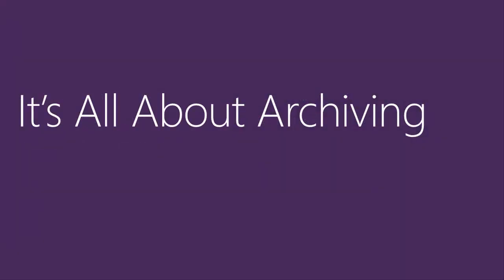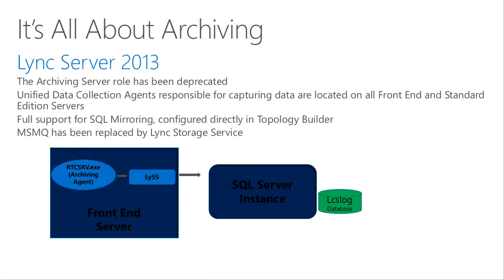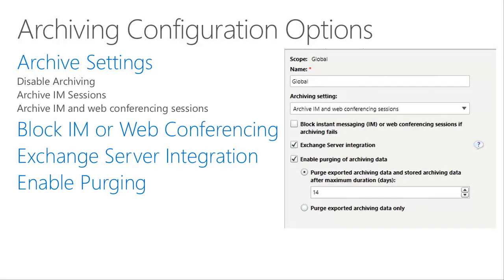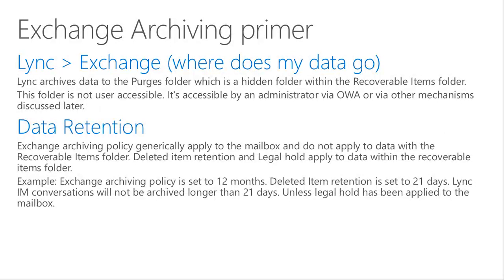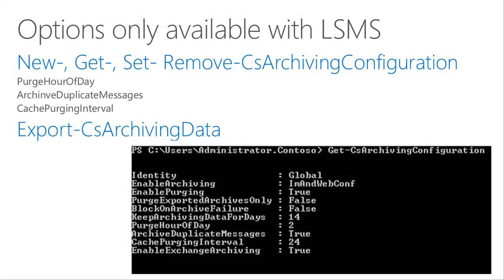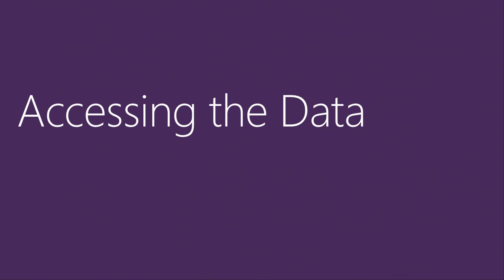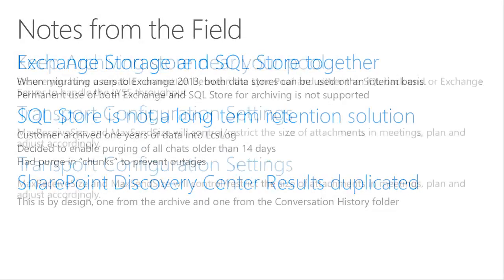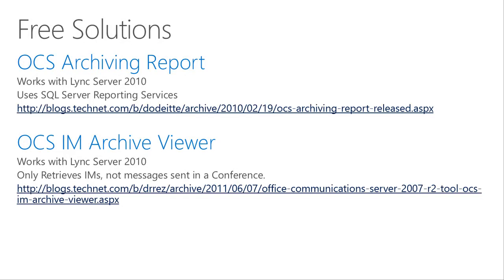Lync Conference 2014 Archiving with Lync Server 2013